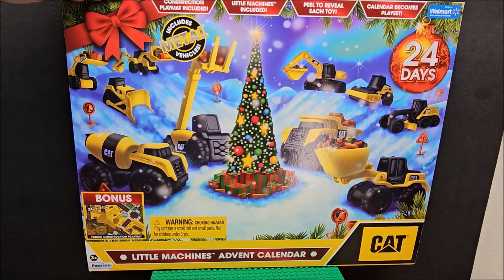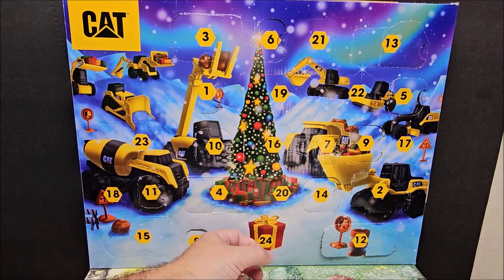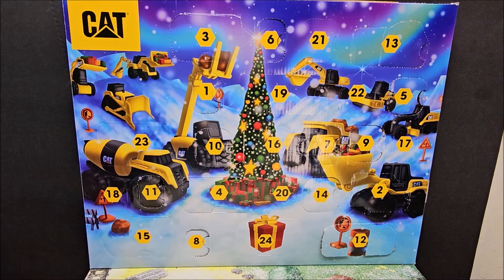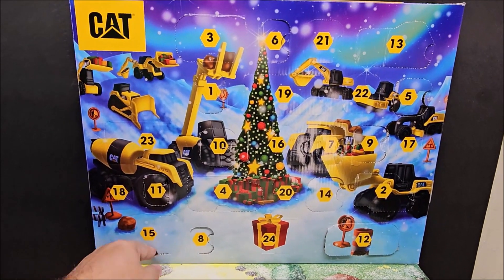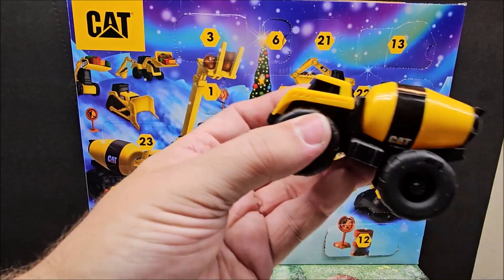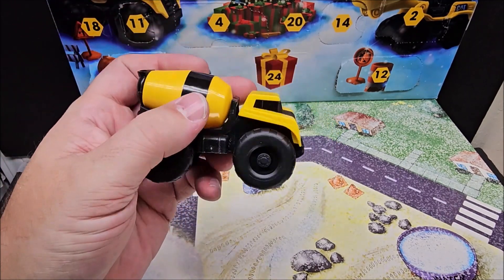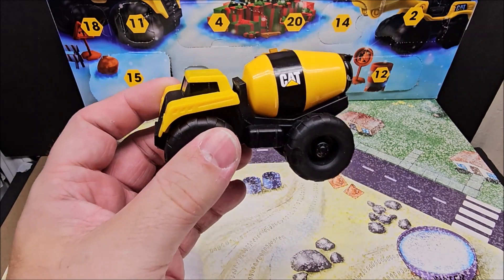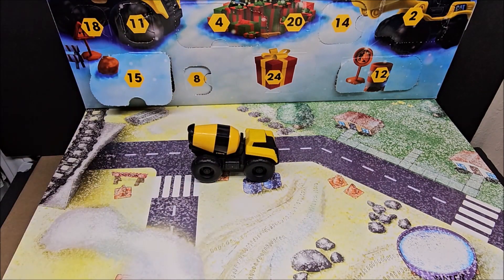Day 15 Caterpillar Advent Calendar "CAT"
Hi thanks for stopping by in this video series we will be looking at one Cat Brand Advent Calendar a day till Christmas.  This is a 24 day Advent Calendar.